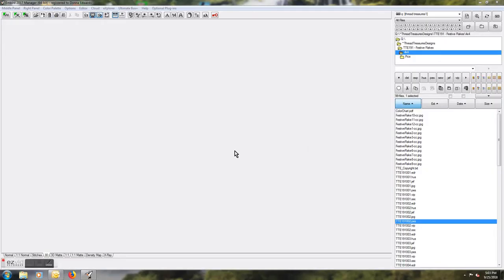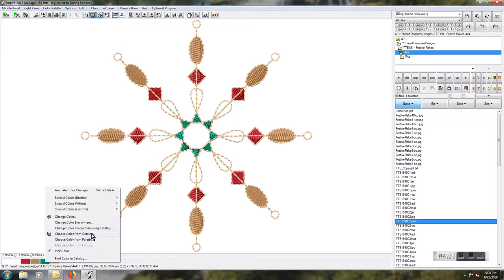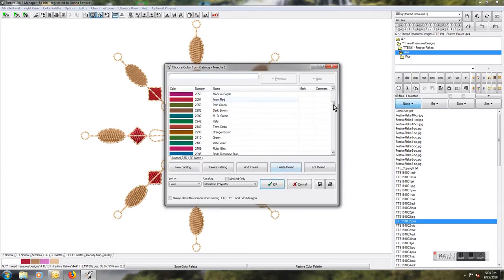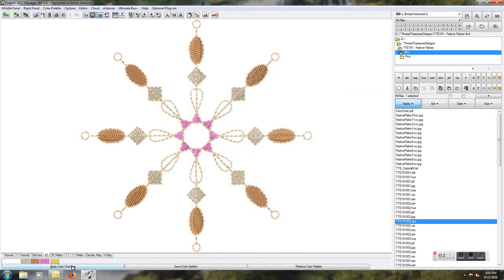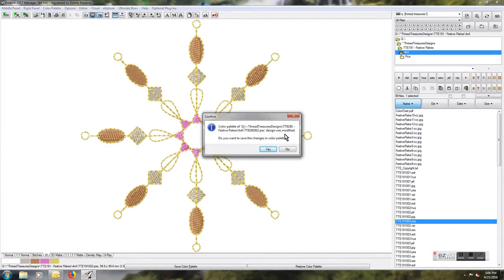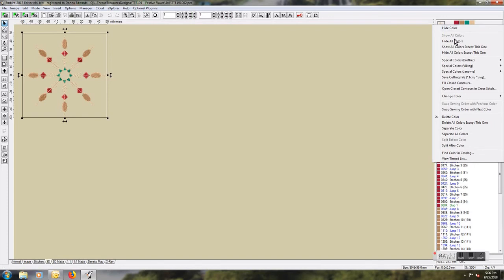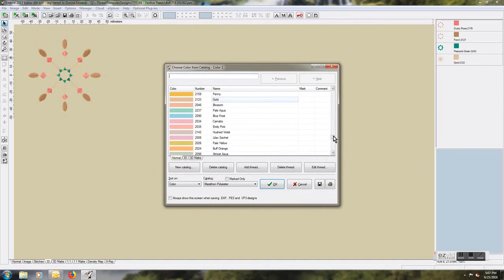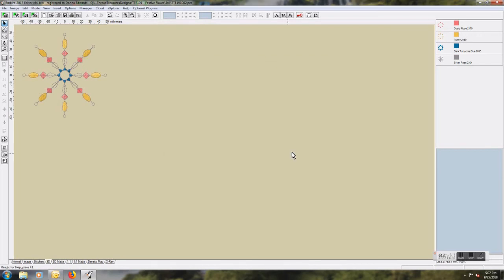Embird Tutorial - Changing the colors in a design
Have you ever wondered what a design would look like in different colors?  This Embird tutorial will show you two different ways that you can audition different colorways in a design.